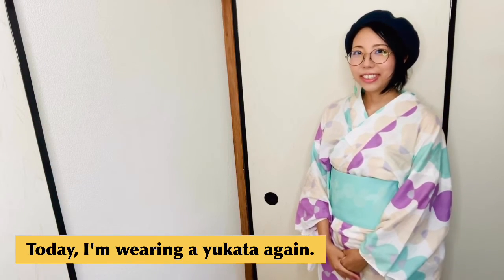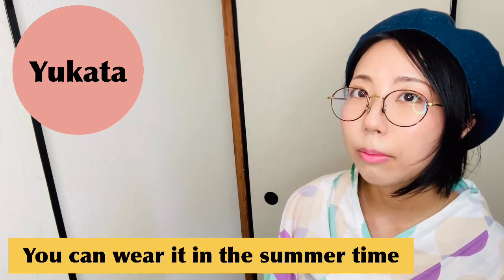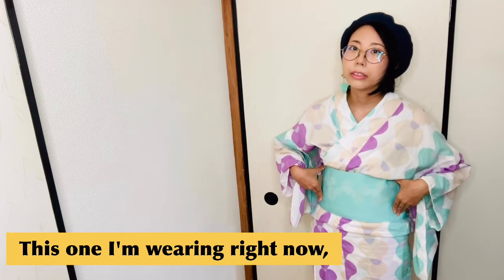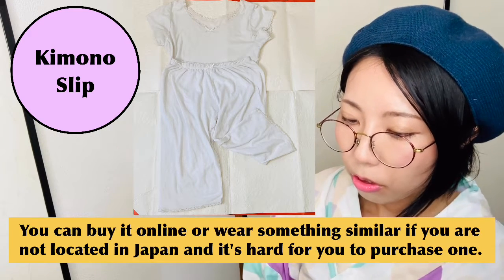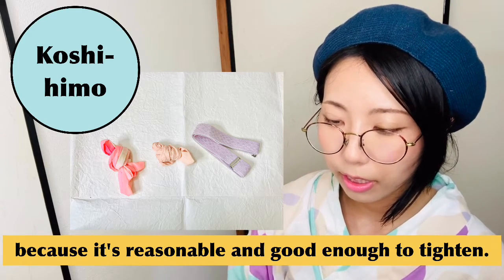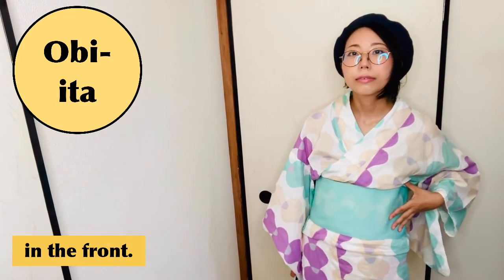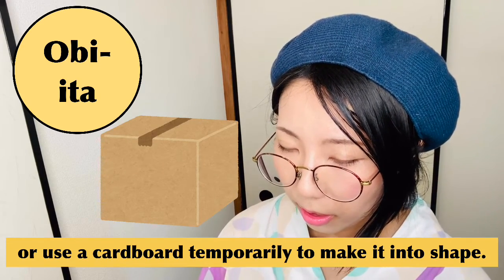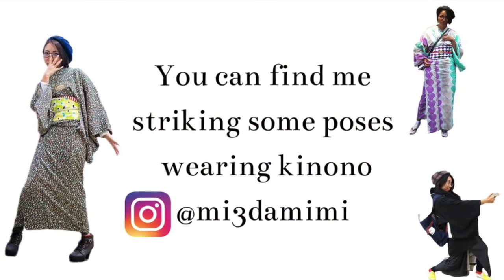What You Need to Wear A Yukata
I'll show you what you need to wear a yukata and explain each item.
I didn't notice it was losing shape while shooting!

★About Me
born in Aomori, Japan in 1988
age: 34

Started learning Phonics when I was about 10.
Learned Ikebana (Flower Arrangement) as a school club activity and Sado (Tea Ceremony) from my grand aunt when I was 15 before studying abroad in the states when I was 16

After returning home, I got into Sado and kimono, realizing how beautiful they were.

Majored in English in highschool and university.
I felt I had learned English pretty good enough, so I started my job that was not related to English at all to improve my sales skill and contribute my self to environmental problems, but in the end, I wanted to use English for work so worked as an admin staff in English, translator, and interpreter for more than 5 years.

I became a mother of a child in the blink of an eye and established my kimono rainwear brand called "toki drops."

Dream: to raise my child abroad
Favorite: JJBA

Related terms: Japanese Culture / Japanese Tradition / English Learner / Japanese Learner / Tea Ceremony / Kimono / Wonderful and Weired / Living Abroad / Vlog / Japan